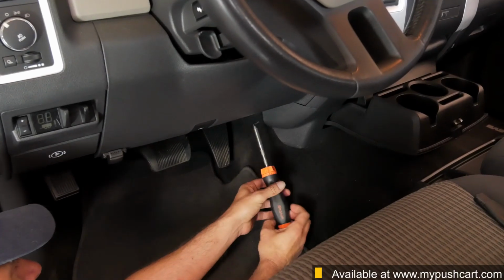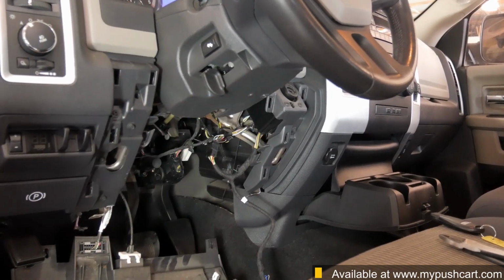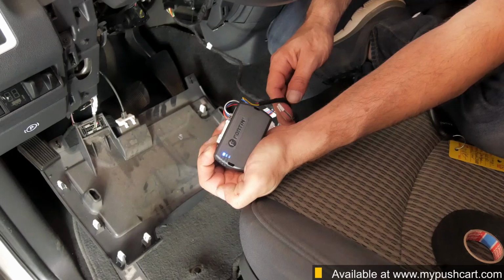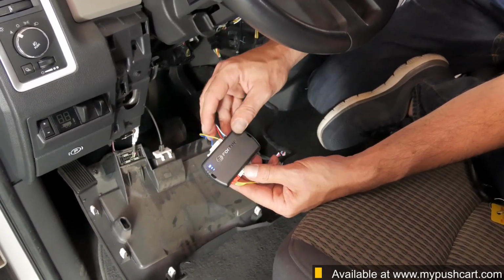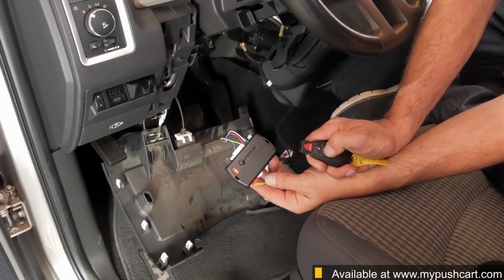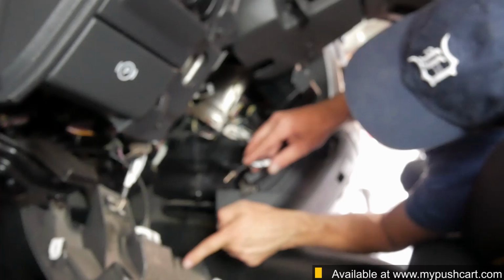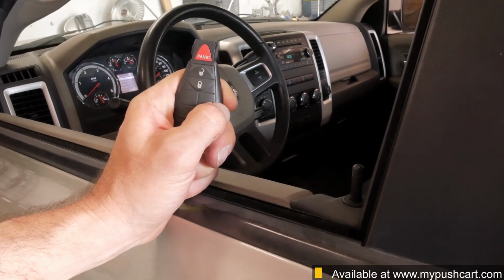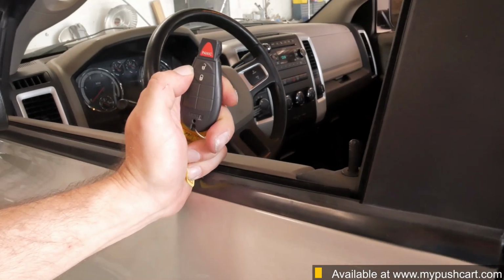Remote Start Installation for 2008 Dodge Magnum - Key-to-Start - Gas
This is a complete remote starter kit for 2008 Dodge Magnum - Key-to-Start - Gas. Includes a all-in-one remote start data interface bypass module, and T-Harness. Firmware preloaded and is ready to be programmed to YOUR vehicle. All components required for installation are included. Automatic Transmission ONLY Product may not work in vehicles.

Military or First Responder status?
Too 🥵hot or too 🥶cold in your vehicle?
Stop procrastinating!